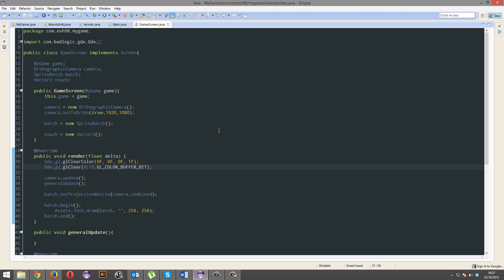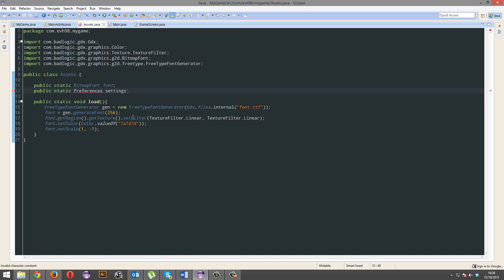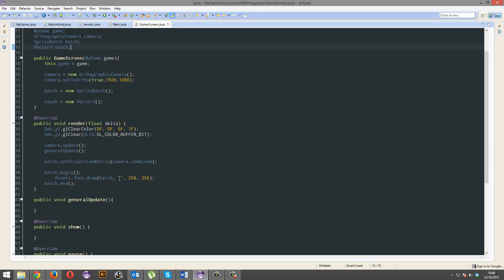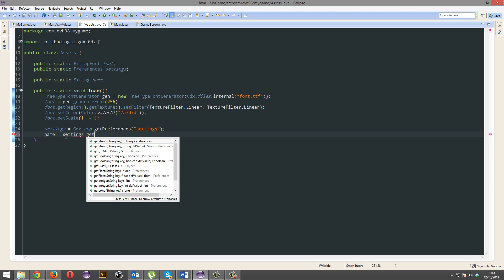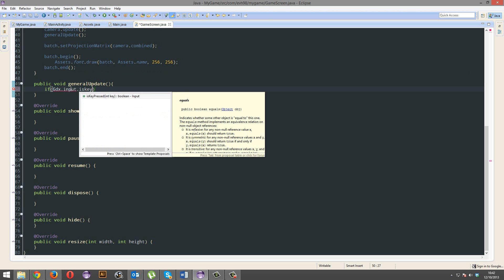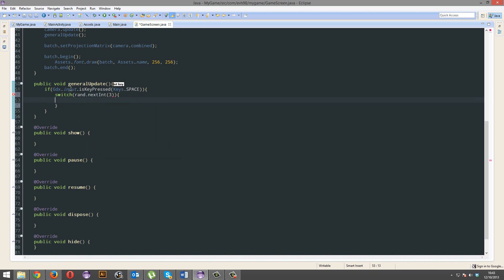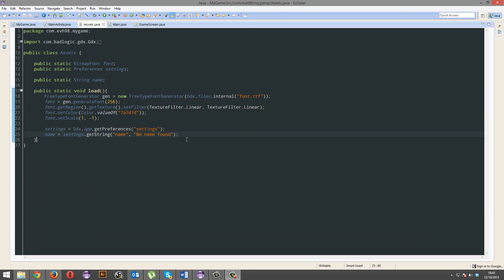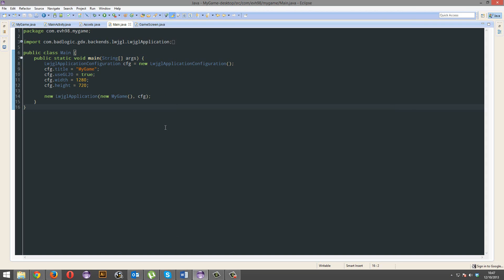How To Make A 2D Game - 36 - Preferences